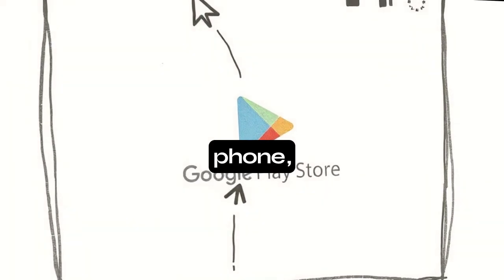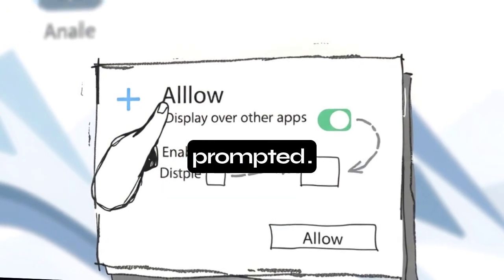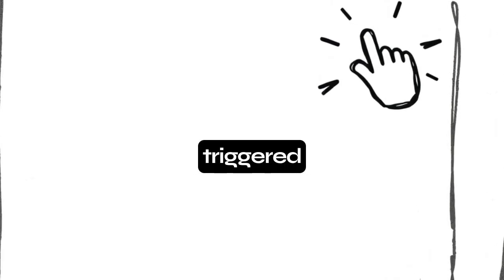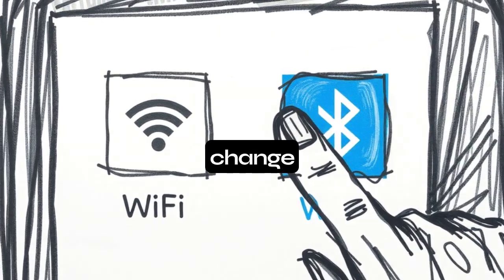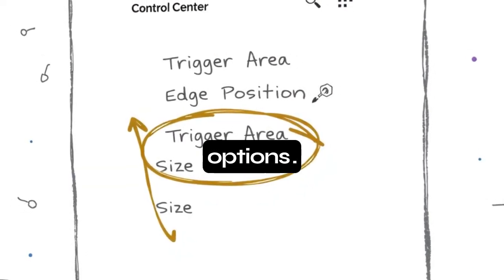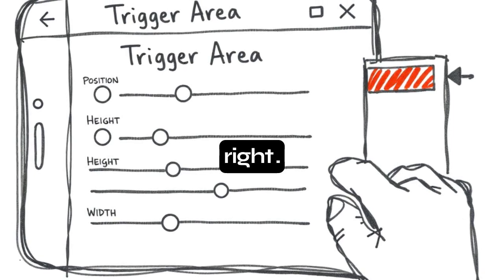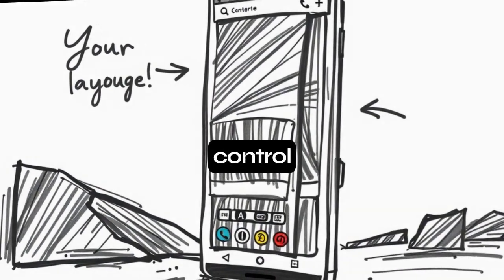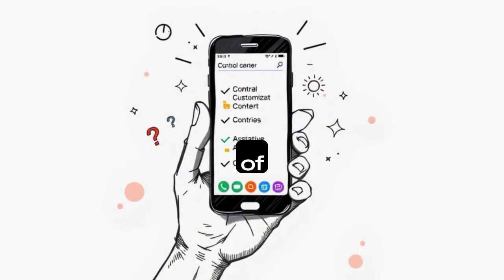How To Use Control Center Simple App In Android Phone (Beginner's Tutorial)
Learn how to use the Control Center Simple App on your Android phone in this easy beginner’s tutorial. This step-by-step guide shows you how to enable the app, customize shortcuts, adjust settings, and access quick tools just like an iPhone-style control center. Perfect for new users who want a clean and simple quick-access panel on Android.